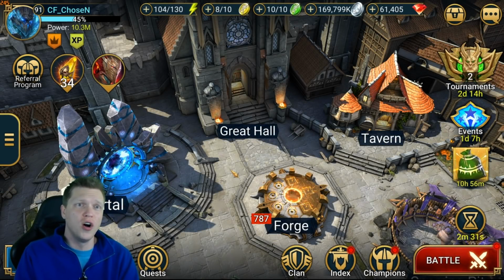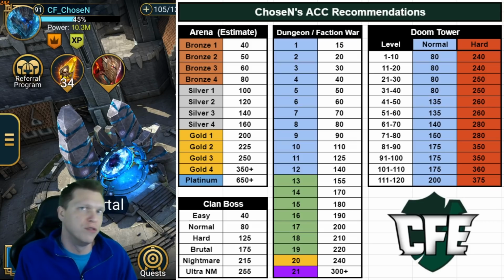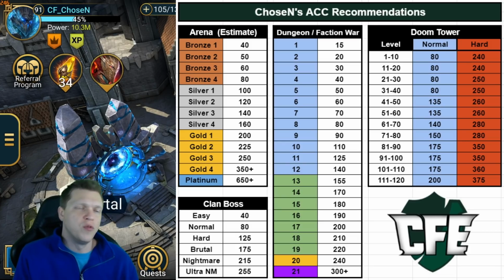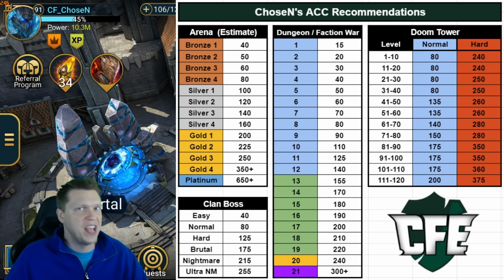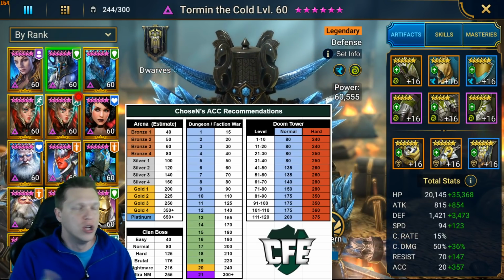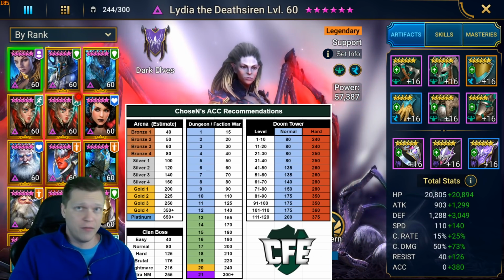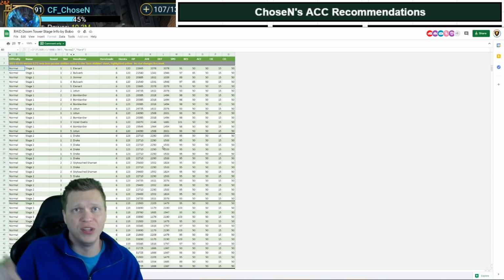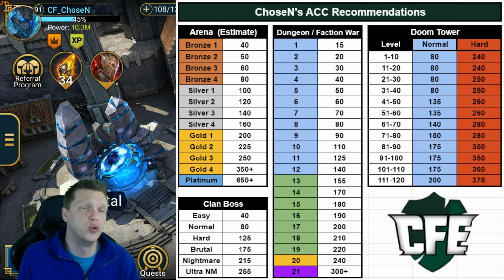How much ACCURACY do you NEED? | RAID Shadow Legends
Ever wonder exactly how much ACC you need for dungeons, clan boss, arena, doom tower, faction wars... and how you can possibly know each level and area of the game.  SEARCH NO MORE I GOT YOU!
📖 VIDEO CHAPTERS 📖
0:00 Intro
0:20 Data Introduction
0:43 How to find data whenever you want
1:10 Data Reliability
2:39 ACC Explained
4:19 Build Examples
6:05 Doom Tower Resource
6:53 Conclusion
My Clan: Chofly Elite

🎥 Twitch stream where I'm live EVERY day to help people learn the game and hangout!

📱 Mobile Phone: iPhone XS (when not at home)

Mouse: Razer DeathAdder
Keyboard: Razer Blackwidow Chroma v2
Microphone:  Elgato Wave 3
Headset: HyperX Cloud
Processor: AMD Ryzen 9 3950x 3.5ghz
RAM: CORSAIR Vengeance 64GB (2 x 32GB) DDR4
Motherboard: MSI MEG X570 Ace